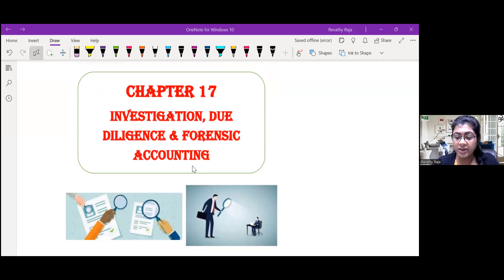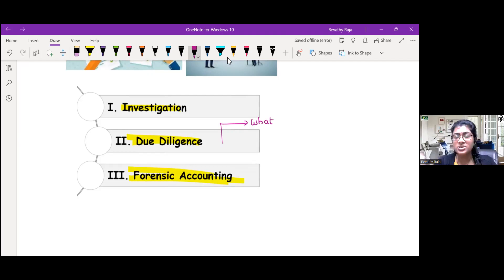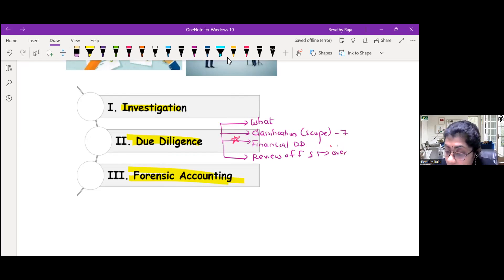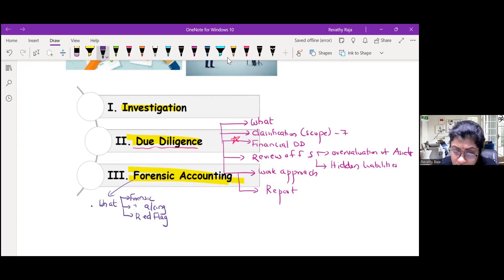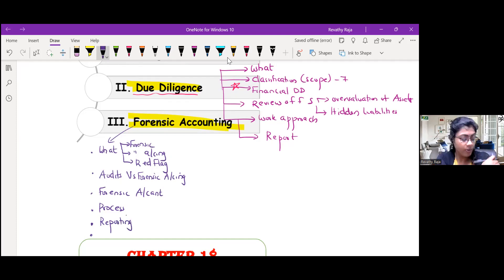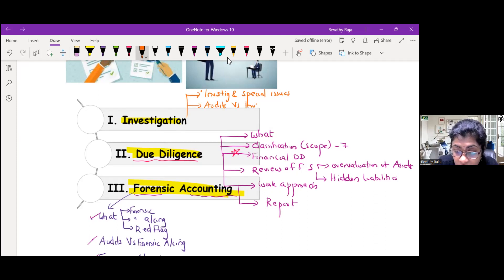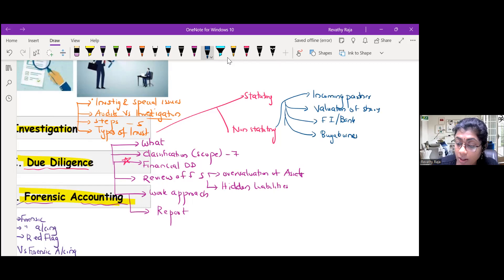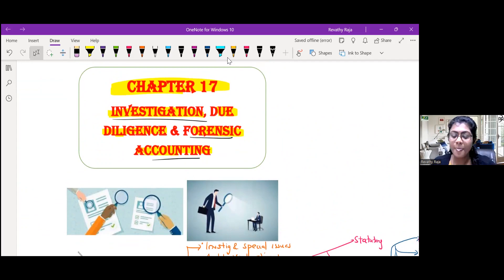CA FINAL AUDIT | SUMMARY | CHAPTER 17 | INVESTIGATION| IN 10 MINS | CA REVATHY RAJA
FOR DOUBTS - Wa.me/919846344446